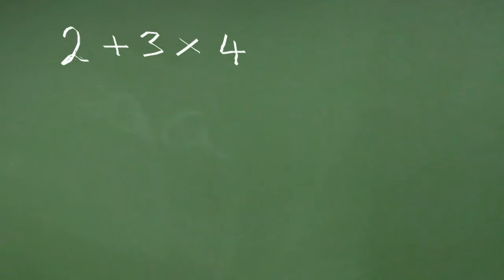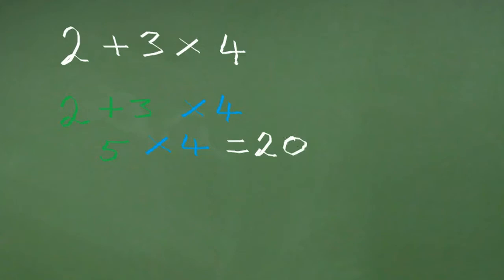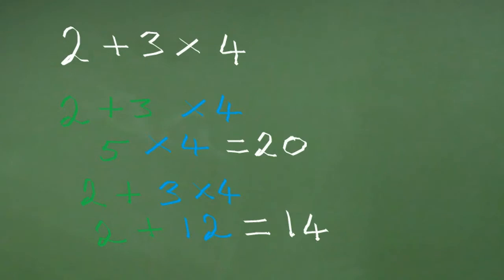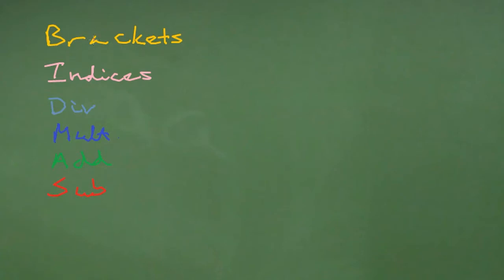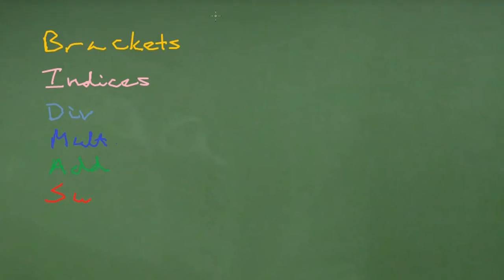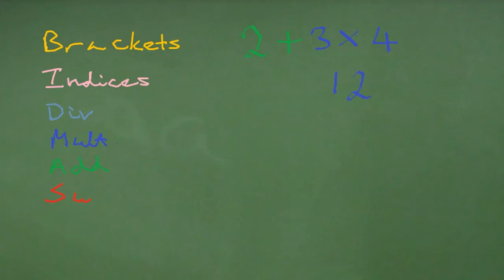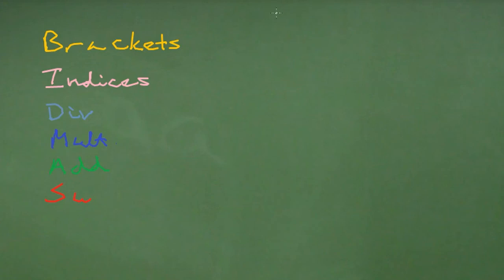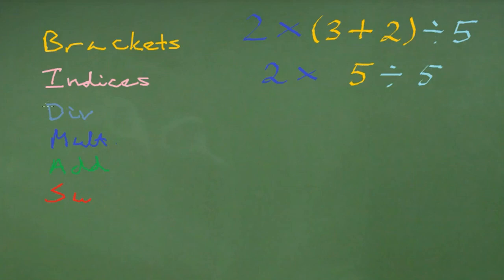Order of Operations (BIDMAS)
A video tutorial explaining the order of operations in maths.